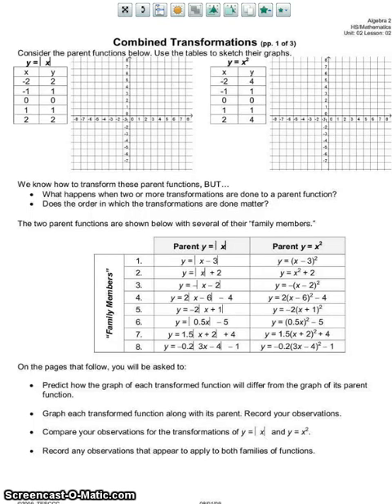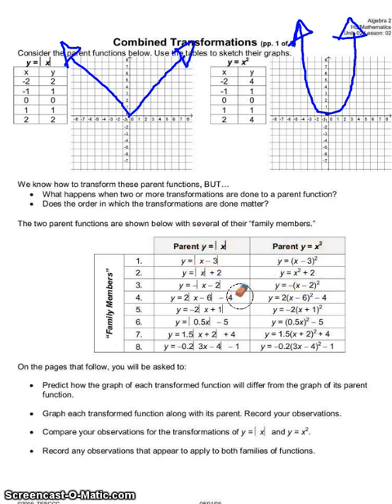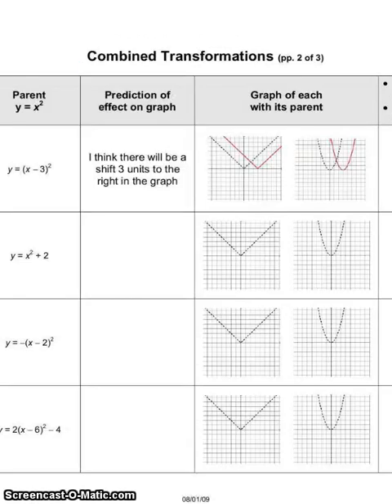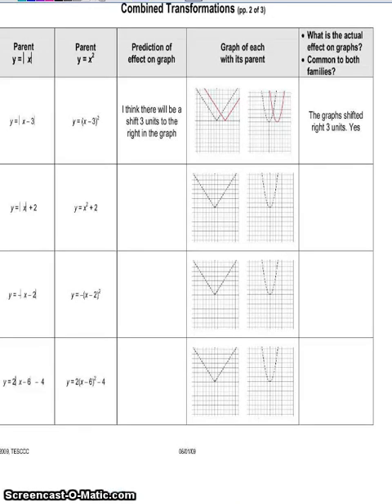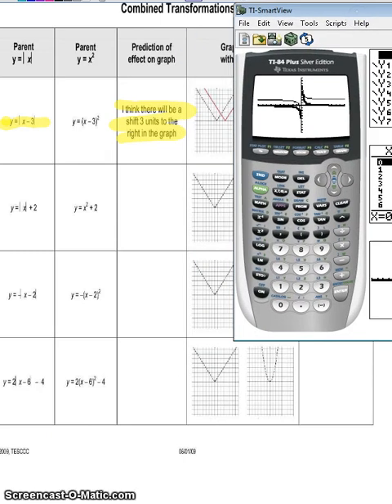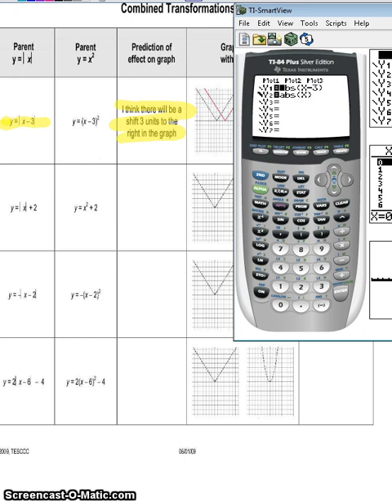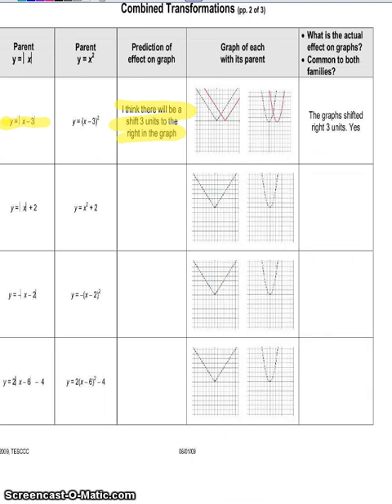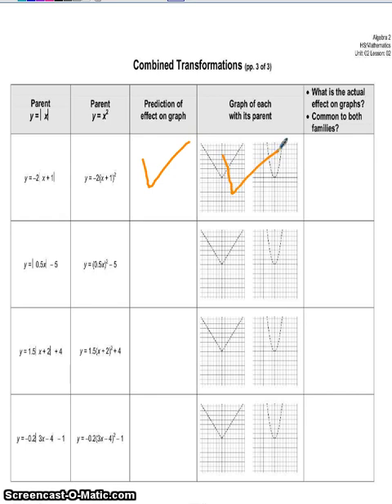Batiste Combined Transformations